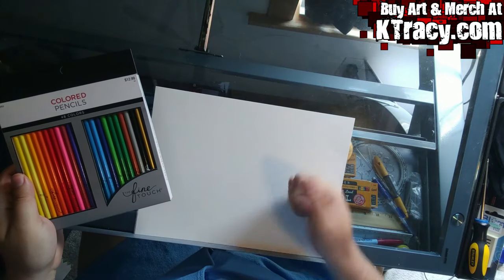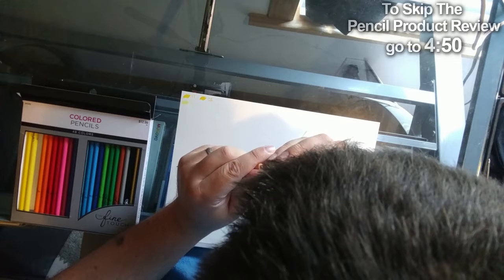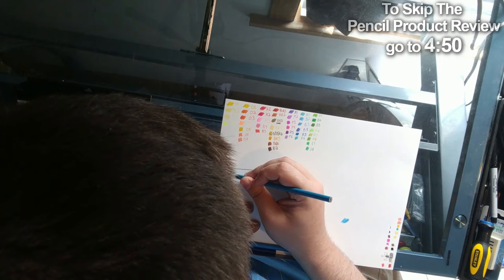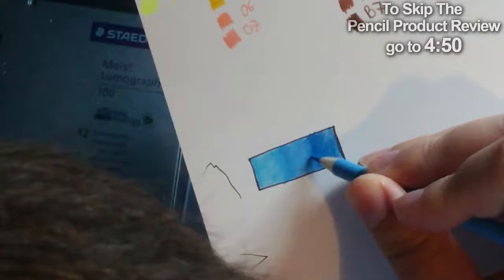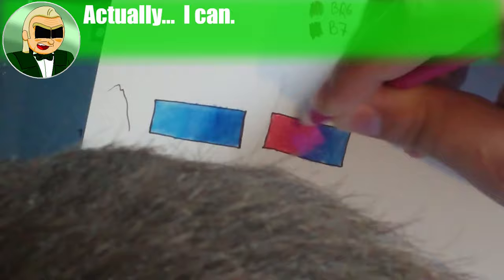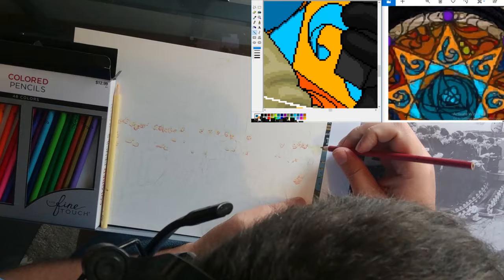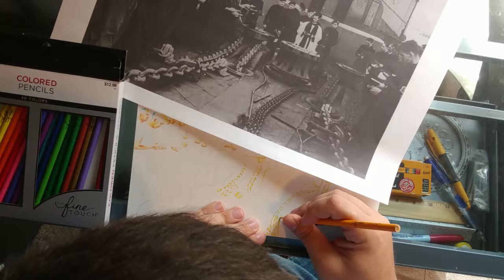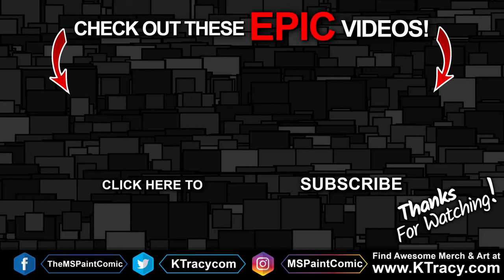Drawing a WW2 Catholic Mass with Generic Colored Pencils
To skip the review, go to timestamp 4:50.

The first few minutes of this video are a review of a set of 48 color pencils from The Fine Touch at Hobby Lobby.  The rest of the video is me drawing an old black and white photograph of a Catholic Mass aboard a US Navy warship during World War 2.

I bought these for my niece, who wanted adult color pencils but who I worried couldn't take care of higher end FaberCastell or Prismacolor.

And I was amazed by the quality of this set of color pencils from The Fine Touch!

The Fine Touch Color Pencils blended beautifully, layered exceptionally well, and were just pleasant to use.  The only problem I have with them is their lack of color names or labels on the pencils themselves.  Although the color painted on the pencil wood generally matched the color of the pigment very well, there were some exceptions, as mentioned in this video.

In the video, I tried speaking Chinese to the people who make The Fine Touch colored pencils (they are made in China), hoping they would fix the problem.  However, adding names to the pencils would help a lot, too.  Even if the names are just nominal values, like numbers.

For the art itself, I was inspired to create a piece that would convey a few thoughts and messages I wanted to share about the Catholic Mass, the Eucharist, and the implications of these things in Catholic (and Orthodox) theology.

In particular, I wanted this piece of Christian Art to share Catholic ideas about the physical presence of Jesus Christ in the Eucharist, why we call it "Communion," and the nature of our relationship to Jesus at the Mass.

Truth be told, I don't feel like I do enough religious art.  I've always enjoyed reading the symbolism of Catholic Art; which is often incredibly deep.  And because I was colorizing an old photo, or drawing a black and white photo with these "artist quality" Fine Touch color pencils, this seemed like an awesome opportunity to meditate on these things and express some of my own thoughts with some long overdue Christian art.

If religious art isn't really your thing, I do find myself doing mostly secular art, so don't be scared away just because of this one video.  However, as a Catholic Christian, it should be expected that my faith, my love for Jesus Christ, and beliefs about the Communion of Saints and the Eucharist will, at least from time to time, influence my art.

I'm keeping my fingers crossed that people who see this, but disagree for their own reasons, will be respectful and understanding that this is simply my personal creation process.  The things I share about my Catholic Faith here are shared only so you can understand my artistic choices.

If you want to argue with someone about religion, I list several sources in the video who have more polished apologists than me who can answer your questions and criticisms about the Catholic Faith a lot more elegantly than I can.

If you want to ask me about my personal journey with the Catholic faith and my life as a Christian, I certainly don't mind sharing.  I'm by no means a great role model for the teachings of the Church, but I've been doing my best to better conform myself to those teachings over the years.